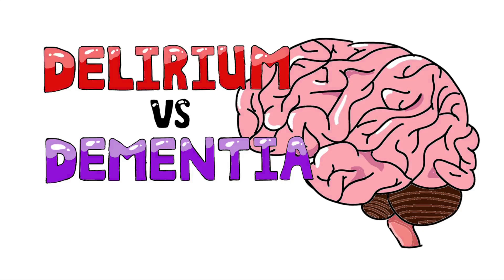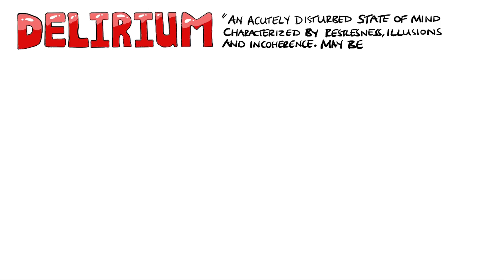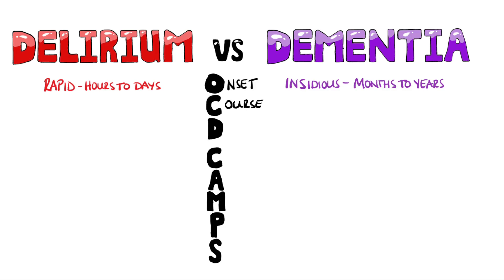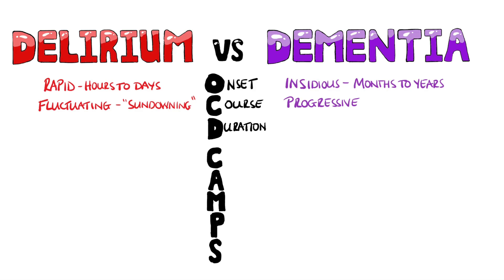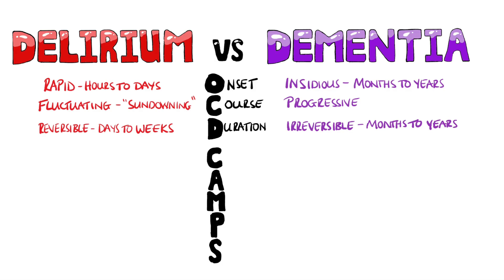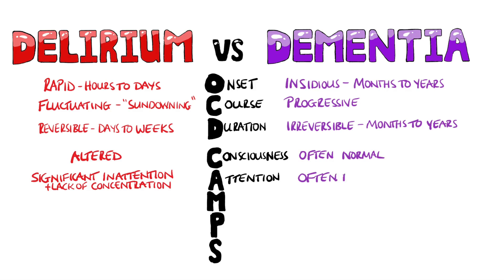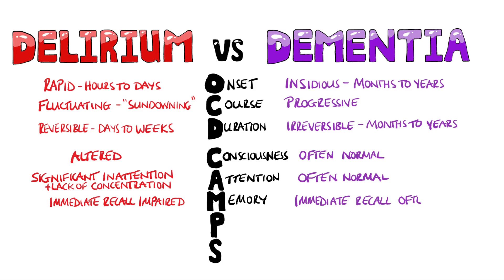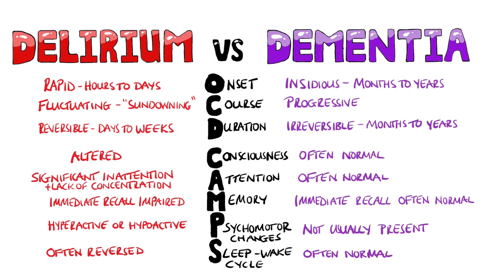What is the difference between Delirium and Dementia? | Delirium vs Dementia Mnemonic OCD CAMPS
What is the difference between delirium and dementia? The medical mnemonic OCD CAMPS is an easy way to remember the differences between delirium and dementia. Delirium vs Dementia Mnemonic OCD CAMPS. Learn what is the definition of delirium / what is delirium, as well as how to tell the difference between dementia and delirium and how to distinguish delirium from dementia.

Video Timestamps:
0:00 What is delirium?
0:24 What is the difference between delirium and dementia?

USEFUL STUFF FOR STUDENTS:
1) FREE Amazon Prime 6 Months for Students
2) Pocket Cards: Lab Values / References / ECG / History Taking (Cheatsheets for rotations!): US UK
3) Suture Practice Kit: US UK

Other Questions answered and video tags:
What are the differences between dementia and delirium?
What is the difference between dementia and delirium?
What are the differences between delirium and dementia?
What is the difference between delirium and dementia?
How to distinguish delirium and dementia
How to tell the difference between delirium and dementia
What is delirium?
What is the definition of delirium?